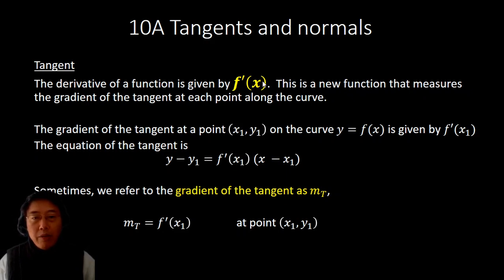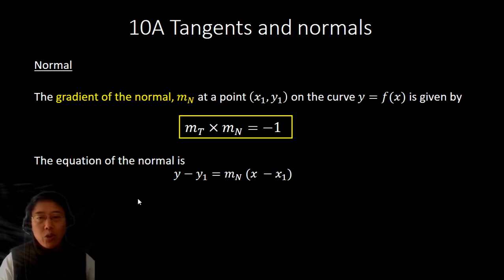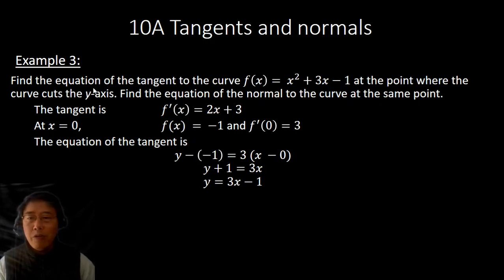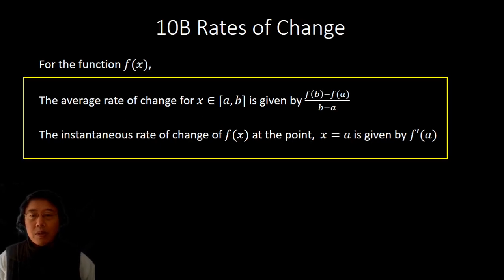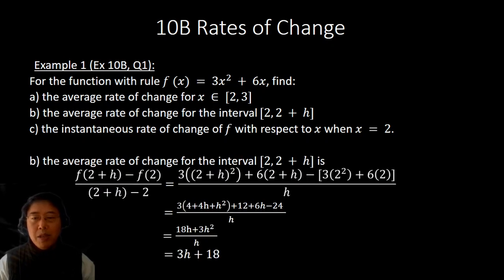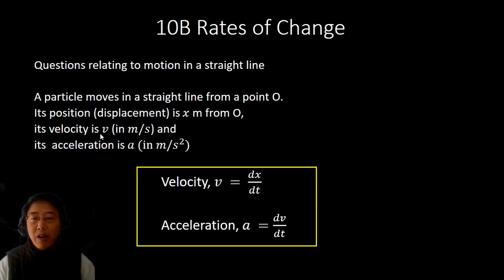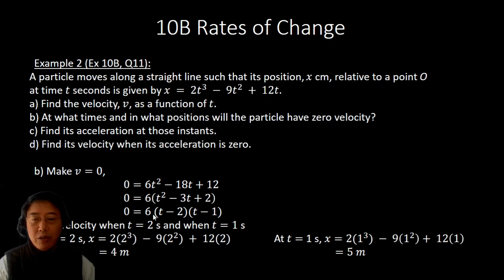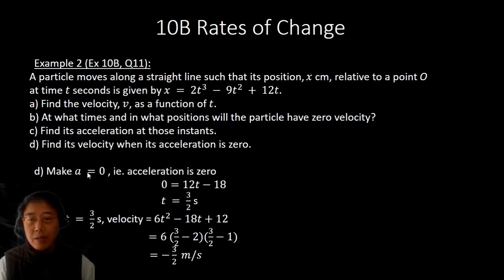Maths methods 12 - 10A tangent and normal & 10B Rate of change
Recorded on Tuesday May 5th, 2020 Period 1